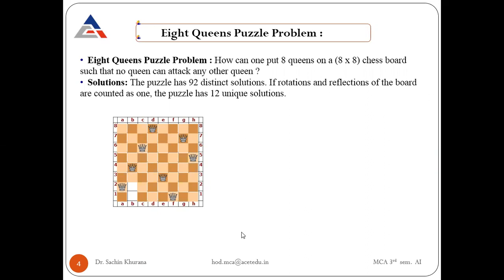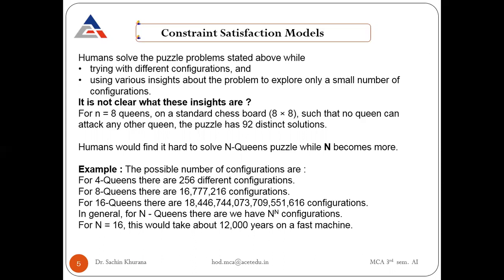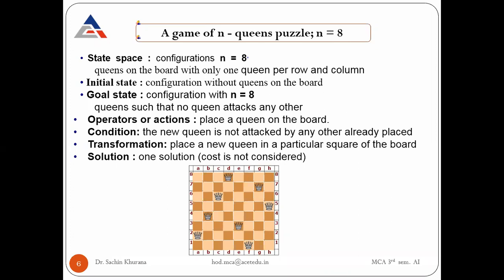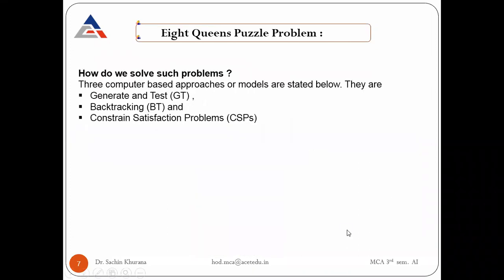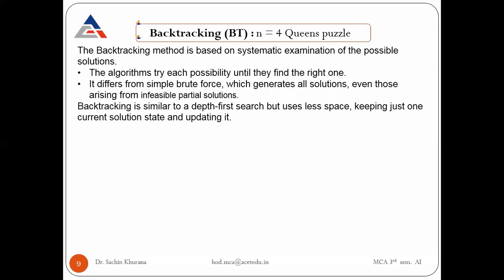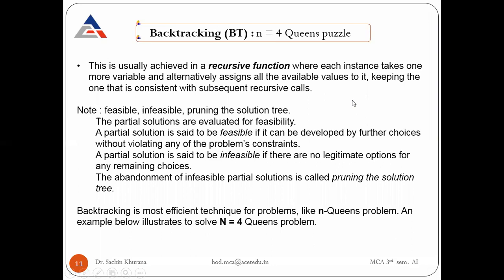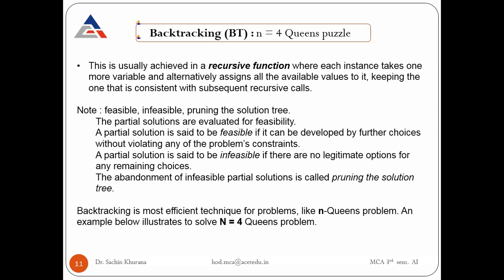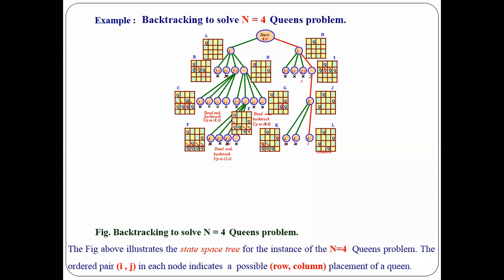Lecture-3 : Real World Problems (part-1)